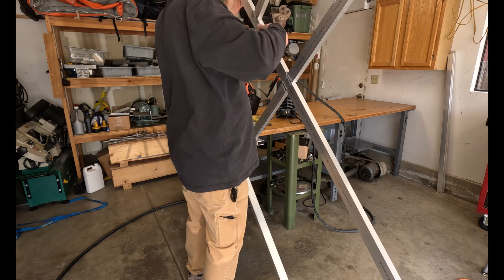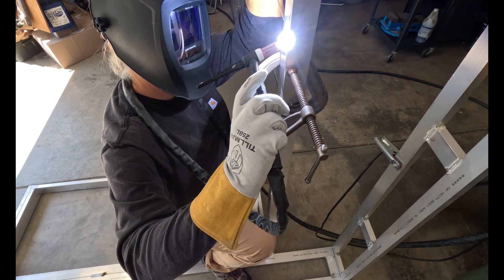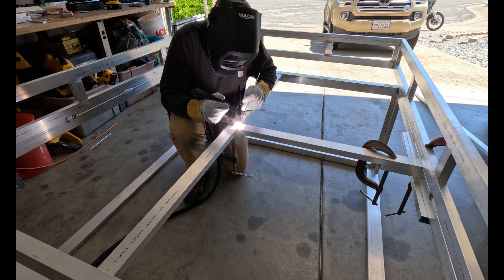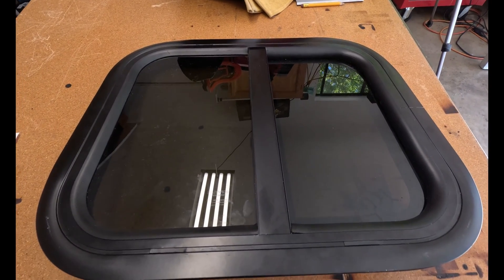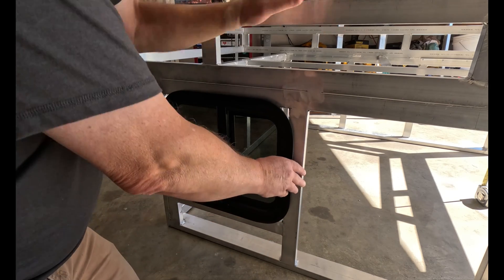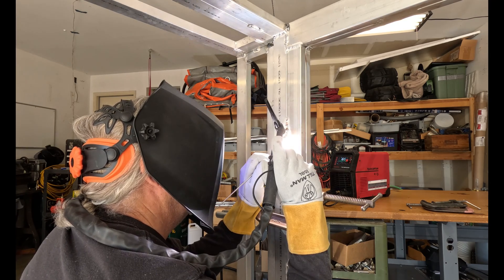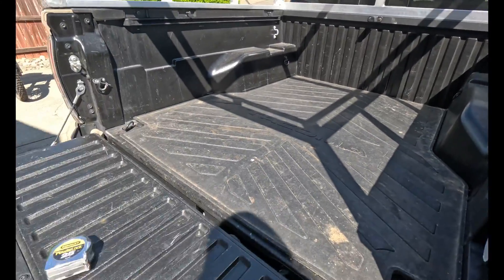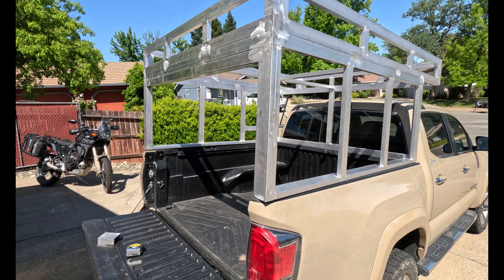POP UP CAMPER BUILD PART 3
Today I'm fitting the frame braces for the window and fan. Plus, I'm welding on the bed mount brackets.

This is the third in a series where I build a pop up wedge style camper for my Toyota Tacoma. With only 2 hours of Tig welding experience I attempt to weld up the camper frame. All welds done with the ARCCAPTAIN 200P ACDC TIG welder. So far this welder has worked well for me with no issues. If you plan on buying an ARCCAPTAIN welder please consider using this link as I don't make any money making these videos. Thank You.

I don't get anything for this link, just thought someone may be interested.